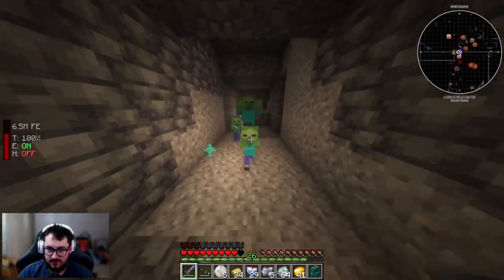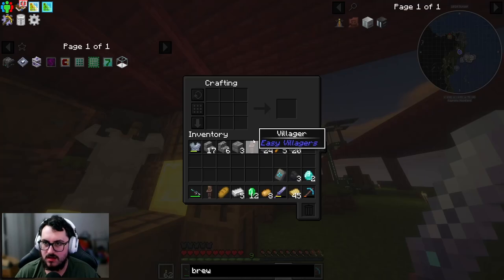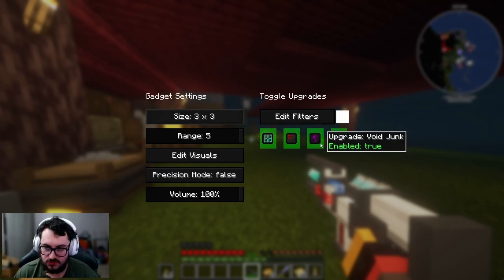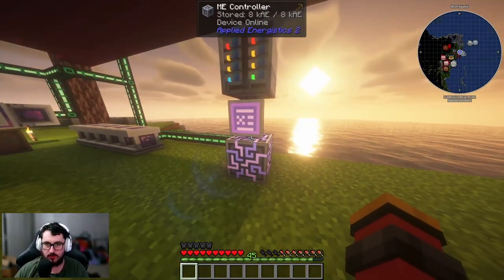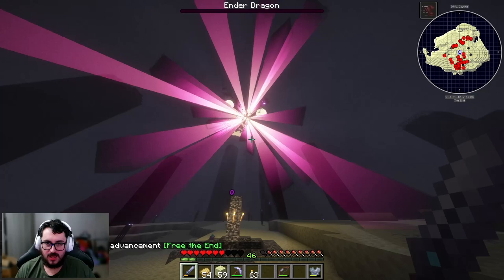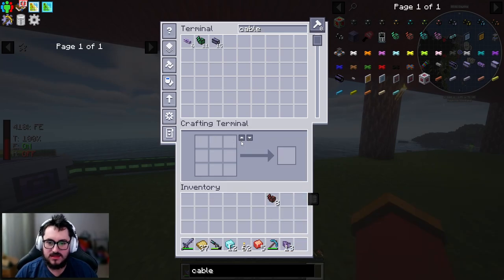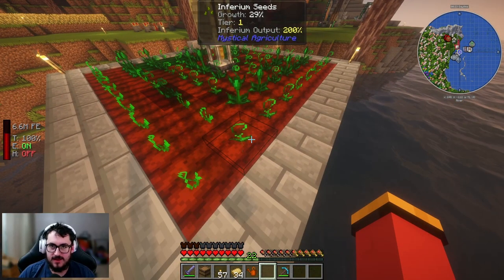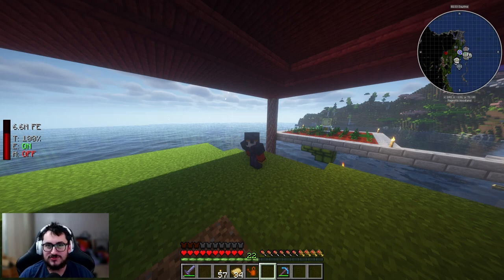Recording To Defeat ALL 3 MAJOR BOSSES!!! -All The Mods 10 - (ATM10) Ep 04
The biggest changes this time around are that we are now using NeoForge and EMI and we are on the version 1.21. Expect many updates as mods come out!